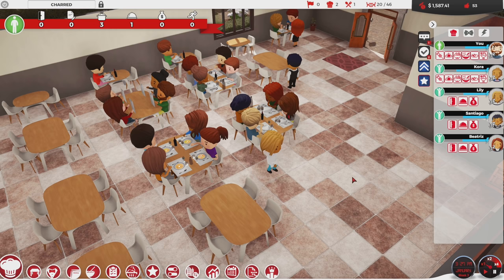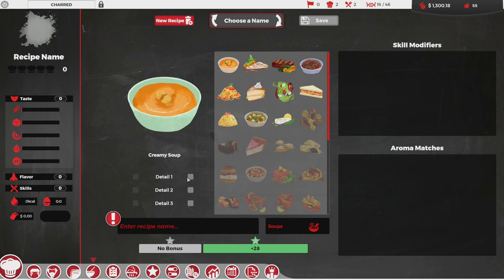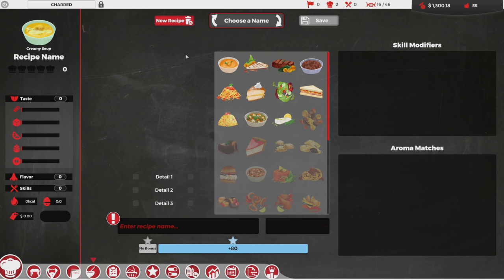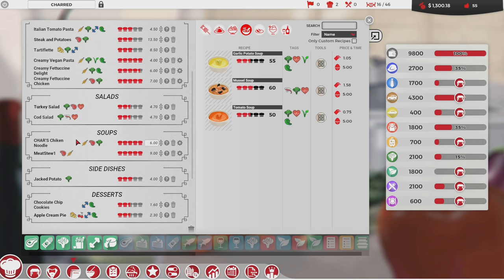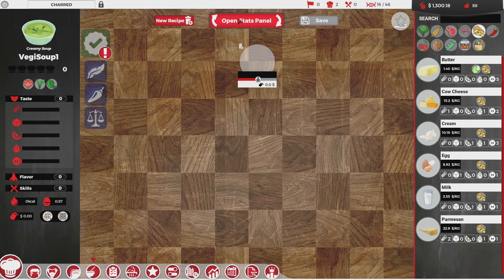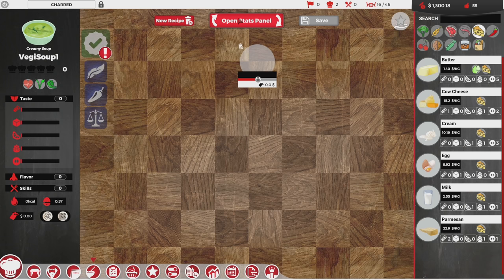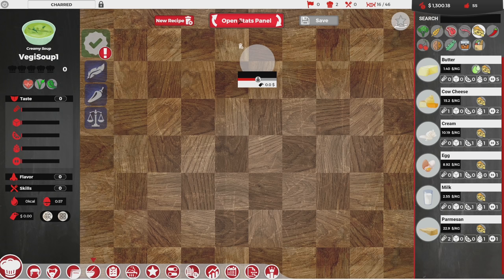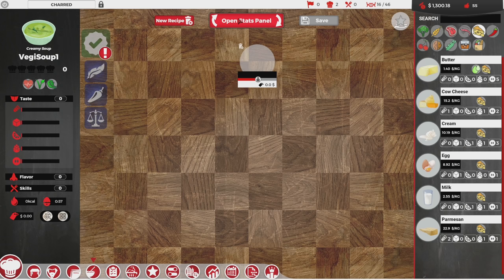CATERING TO A NEW PALETTE! - Chef Restaurant Tycoon Gameplay - Ep 03 - Let's Play Chef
Chef Restaurant Tycoon Gameplay 03: Chef is a charming little Restaurant Tycoon game where you manage your very own restaurant, make your own recopies, and more!

WHAT IS CHEF: A RESTAURANT TYCOON?
Chef allows you to personally don a kitchen apron and embark on an exciting career in the wild world of professional cooking. Starting with nothing but pocket change, a small restaurant, and an ambitious dream, you’ll ascend from the life of a humble cook to that of a world-famous chef.

Nothing will prevent you from deciding how to climb to the top of the food chain. Prepare yourself for a true sandbox experience in which all your management choices matter as you build your gastronomic empire. What will it be? A steakhouse? A vegan paradise? A pasta palace? An experimental cooking lab? Only you can figure out which path is best for your establishment.